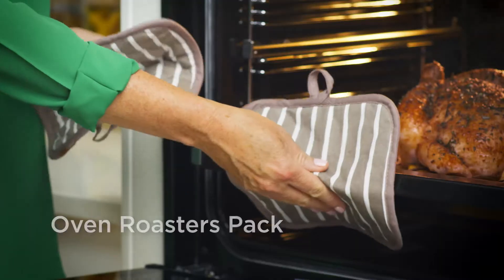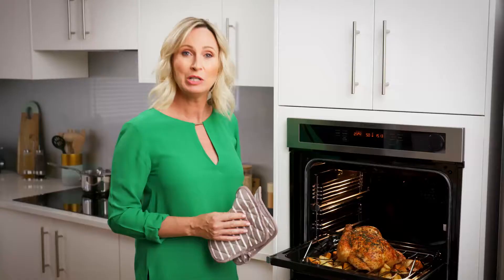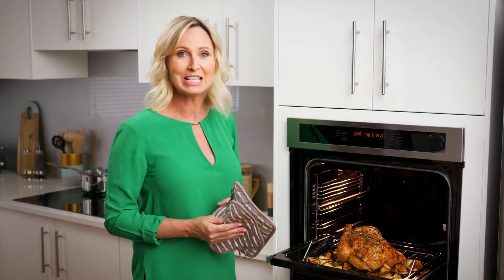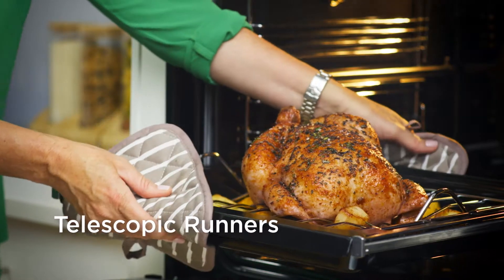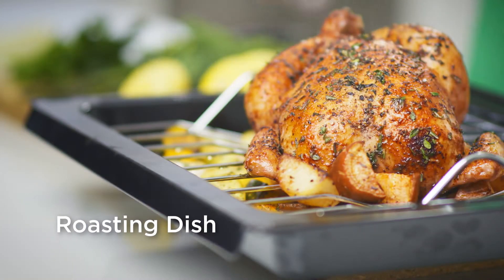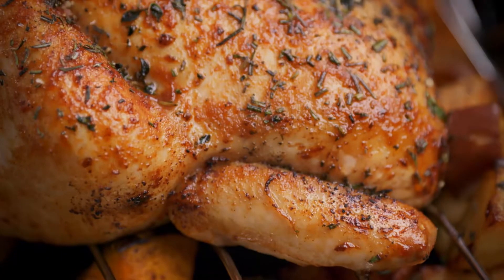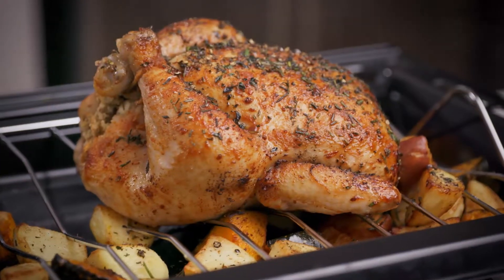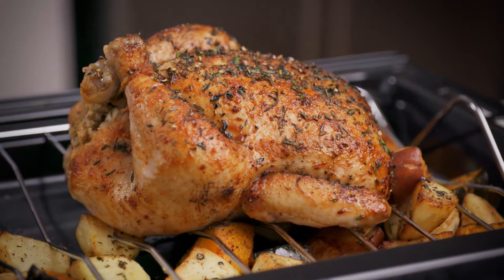Westinghouse Oven Cooking Accessories 2017 - National Product Review